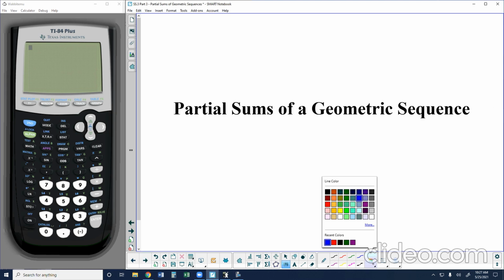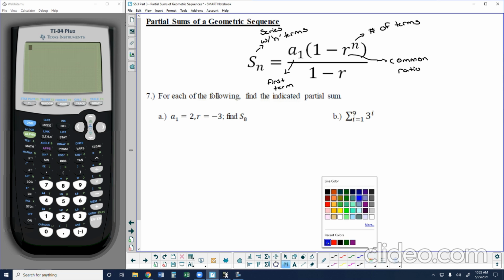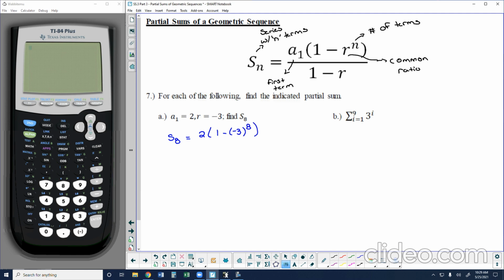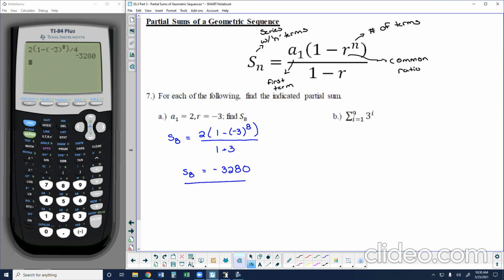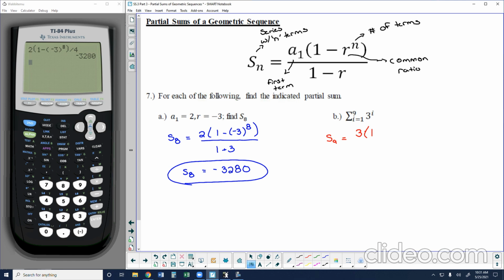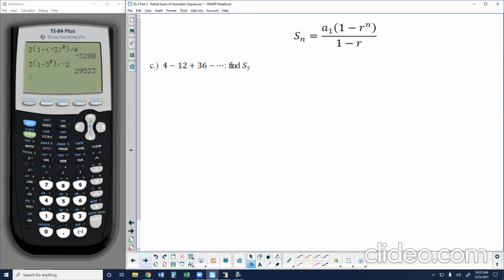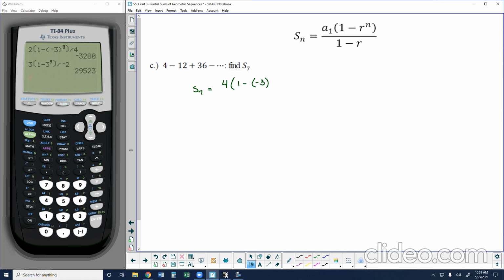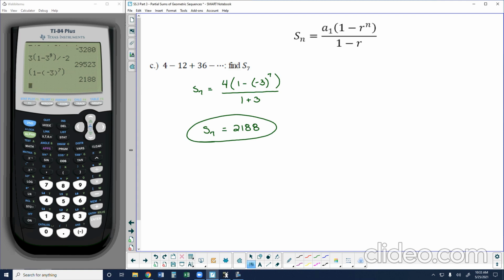SS.3 Notes Part 3 - Partial Sums of Geometric Sequences